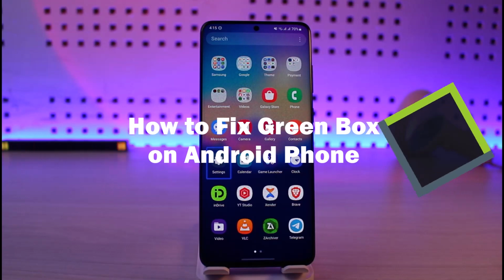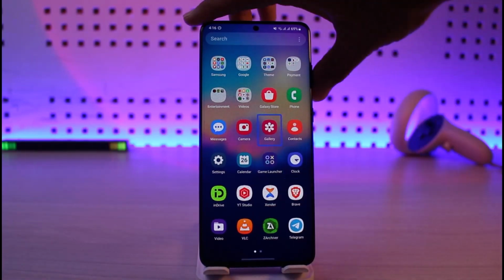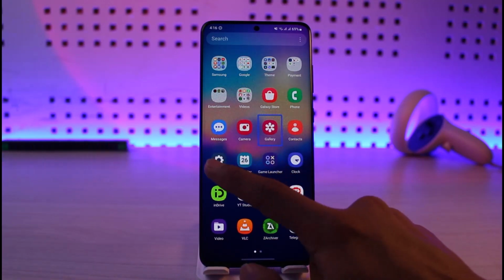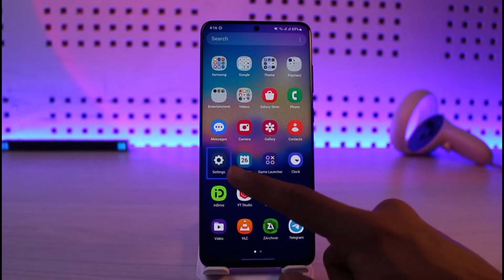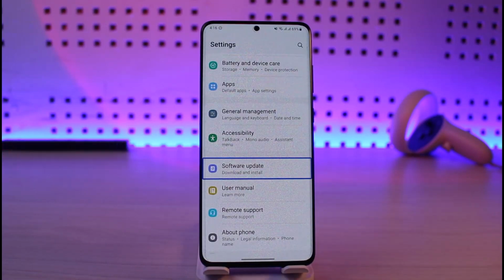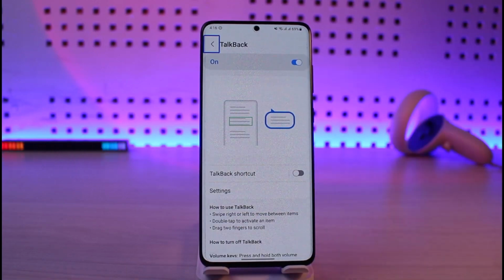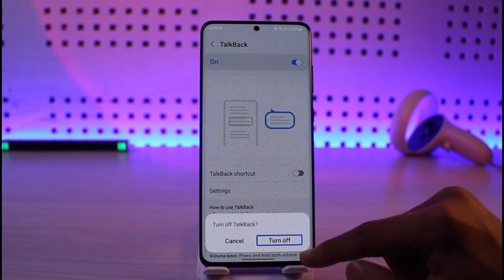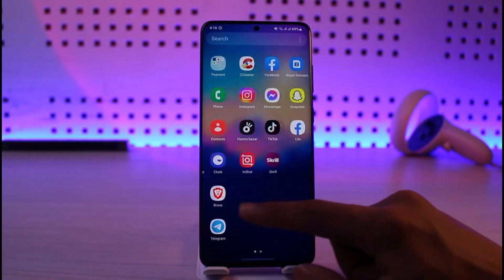How to Fix Green Box on Android Phone !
In this video, I will show you how to fix the green or blue box on your Android phone.

~ Chapters:
0:00 Introduction
0:14 Why This Happens
0:28 Fix Green Box on Android
1:14 Conclusion